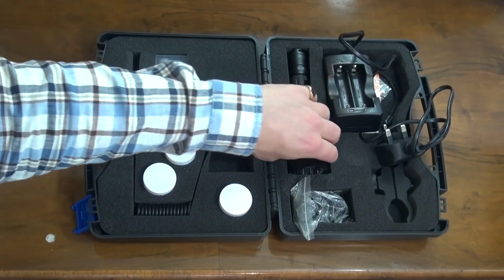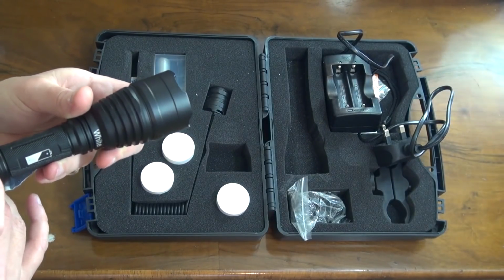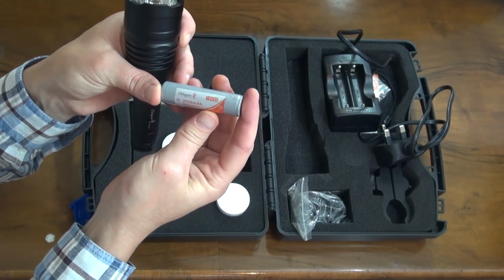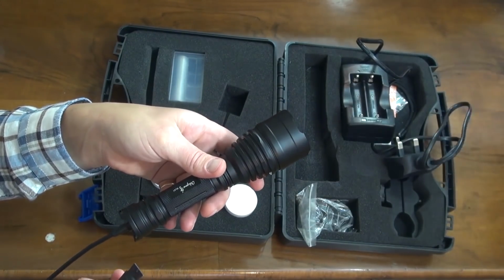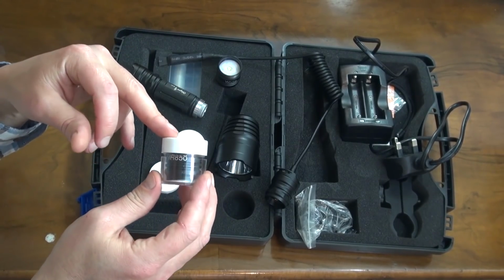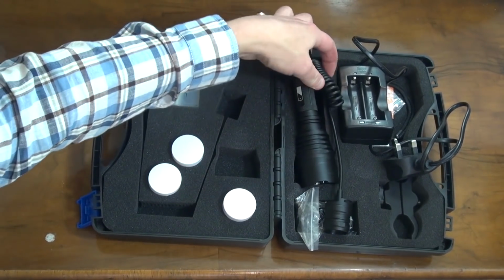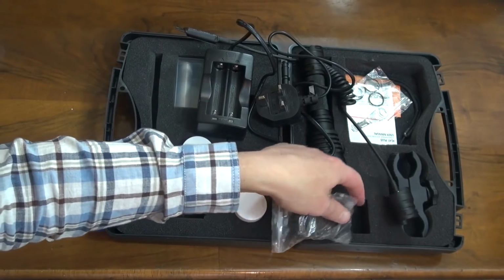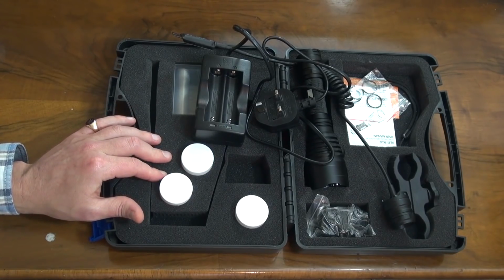Odepro KL41 Rifle Lamp Review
If you need a lamp for your Rimfire or Air Rifle then you can't go wrong with the Odepro KL41.